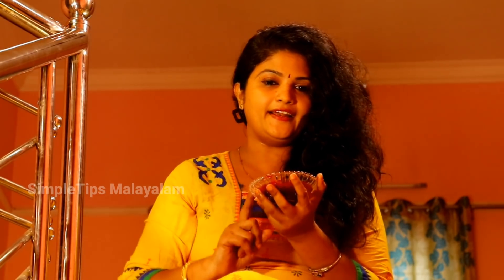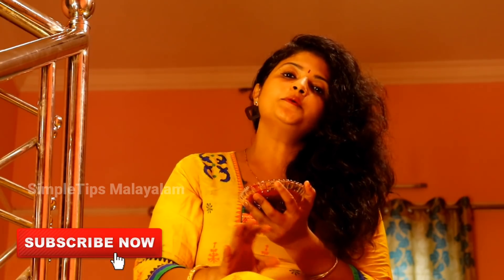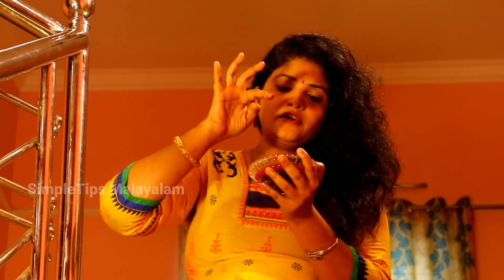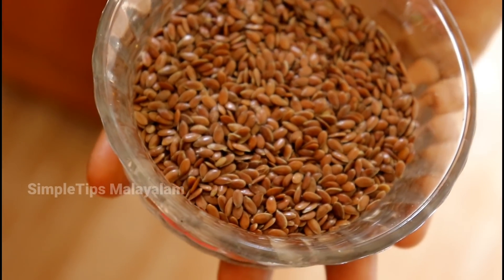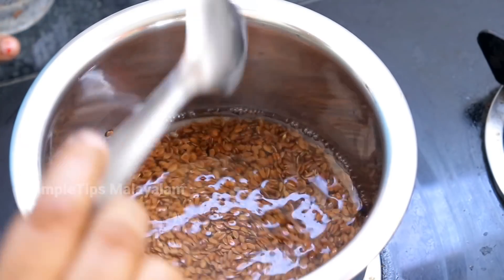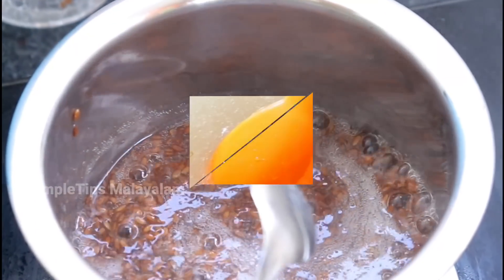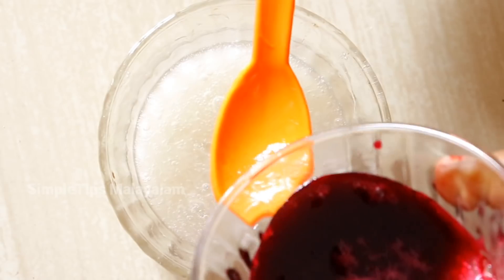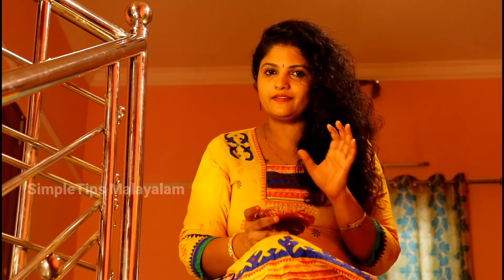എന്റെ പ്രായം കുറച്ചത് ഇങ്ങനെ |Anti Aging | Malayalam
Anti aging cream, remove wrinkles, whitening skin with this homemade natural cream made with only three ingredients

It can make wonders in your skin. The main ingredient flaxseed which contains omega3 in it makes your skin youthful, vitamin e can prevent your skin from aging removes scars, dark spots acne etc. beetroot can make your skin brighten and glowing